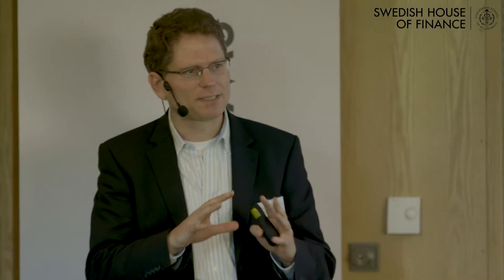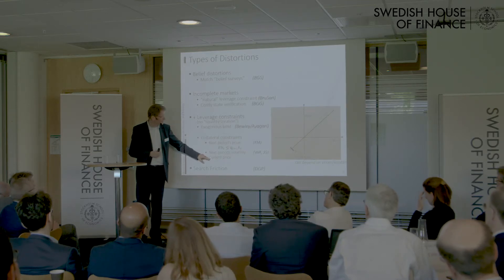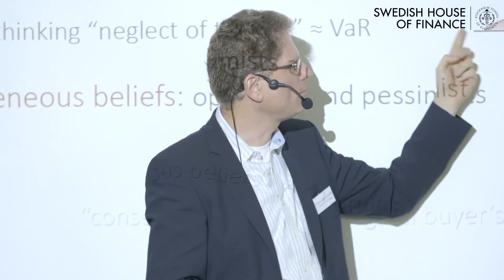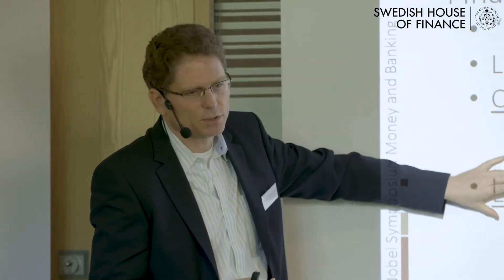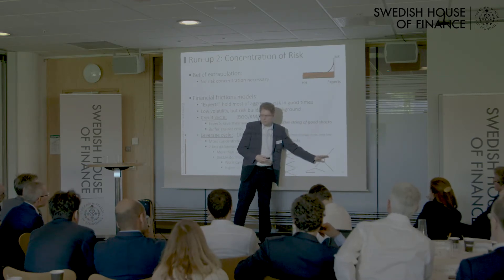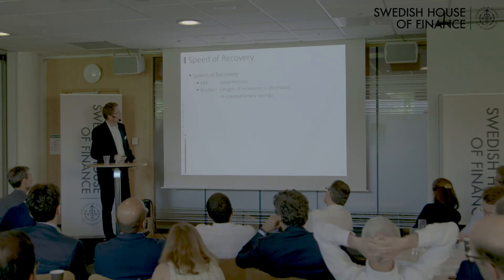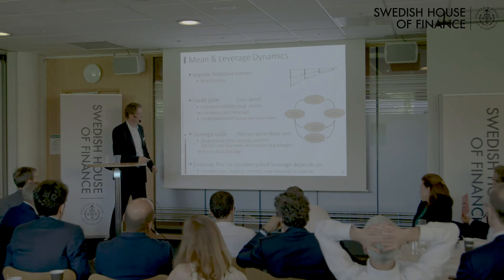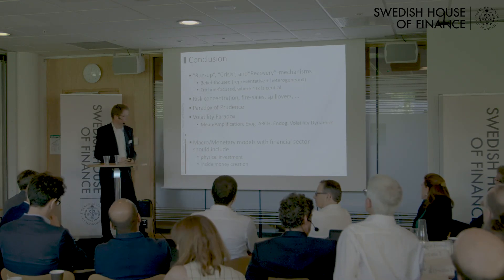Nobel Symposium Markus Brunnermeier Leverage and cycles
Nobel Symposium on Money and Banking, May 26 - 28, 2018 in Stockholm Markus Brunnermeier Leverage and cycles